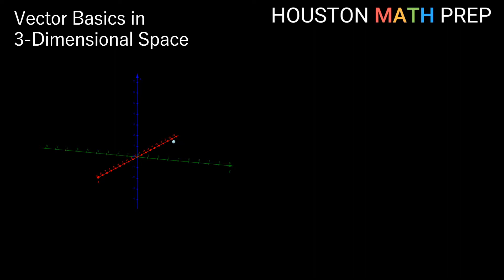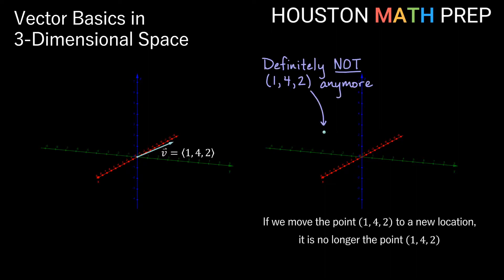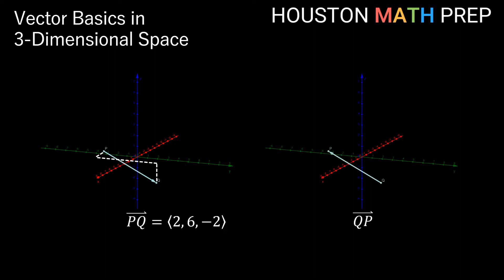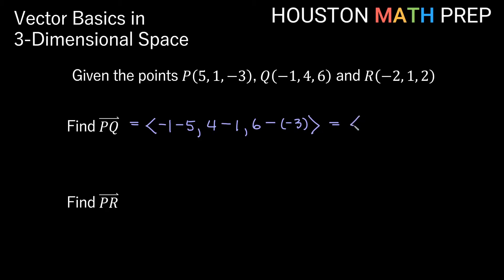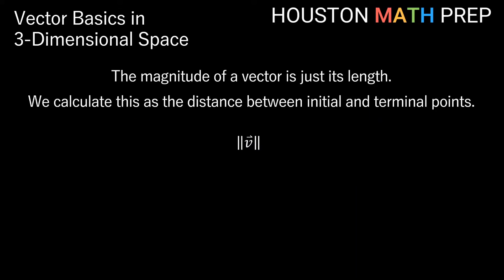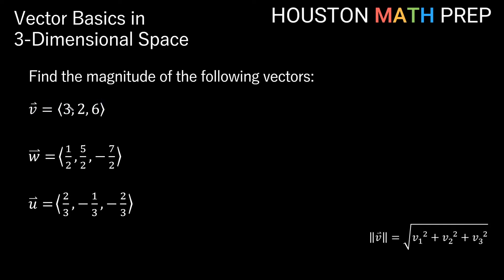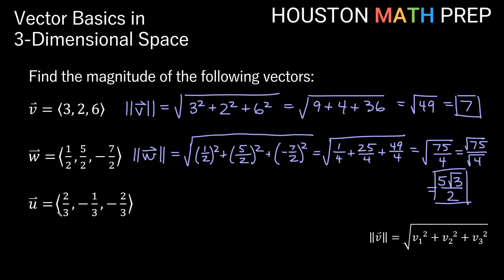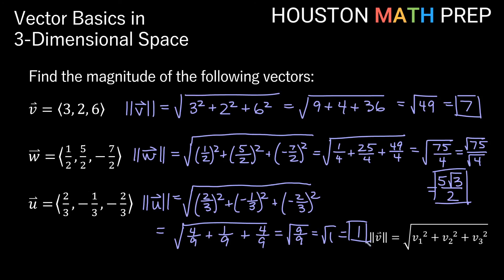Vectors in 3 Dimensions (Introduction)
The Calculus 3 math tutorial video explains the basics of vectors in 3 dimensions. We describe the difference between a point and a vector in 3D space, and we show some different ways to write vectors in 3-dimensional space. We work some examples of finding vectors between two points, and we explain how to find the magnitude of a vector in 3 dimensions. We work a few examples of finding magnitude in 3D space.
0:00  Vectors vs. Points in 3D
1:59  Finding vectors between 2 points
3:22  Examples - Vectors between points
5:41  Magnitude of a vector in 3D
6:23  Examples - Finding magnitude in 3D